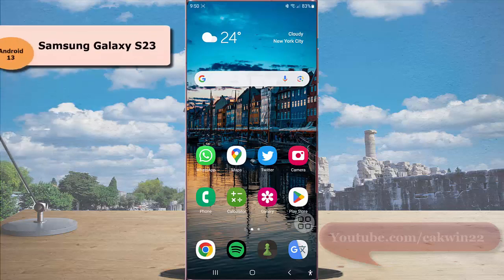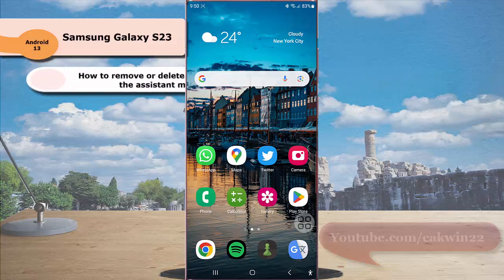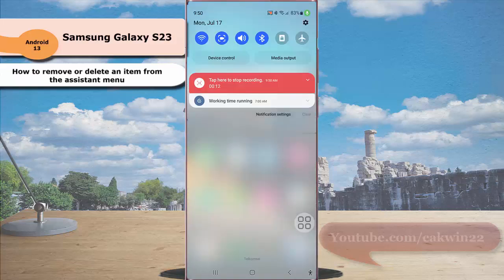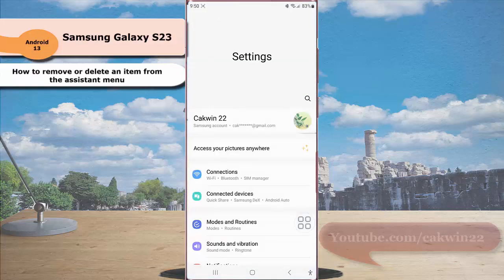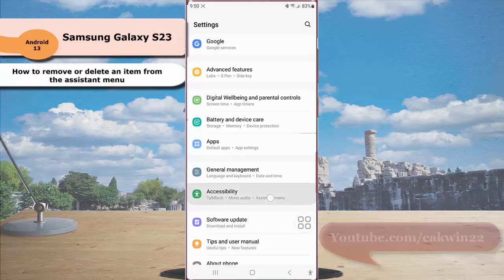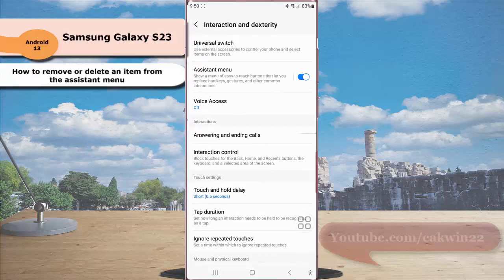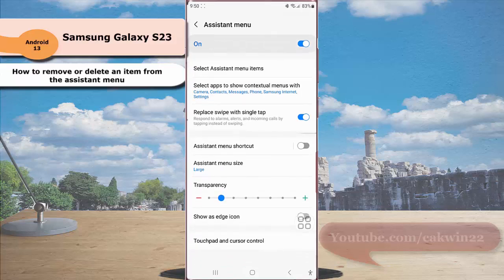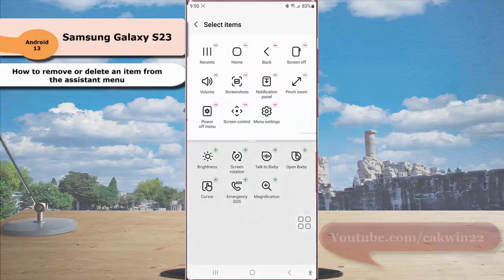Samsung Galaxy S23 Ultra : How to rearrange or reorder assistant menu items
In this video, you will find the steps on how to rearrange or reorder assistant menu items in Samsung Galaxy S23/S23+/S23 Ultra. If needed, you can change the order of the items on the assistant menu. It'd be better if you place the most frequently used items in the top list so you can easily and quickly access them. This video uses Samsung Galaxy S23 Ultra SM-S918B/DS International version runs with Android 13(Tiramisu)